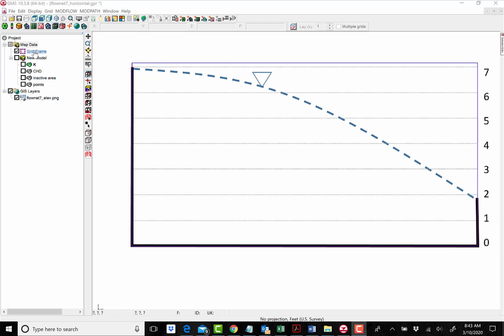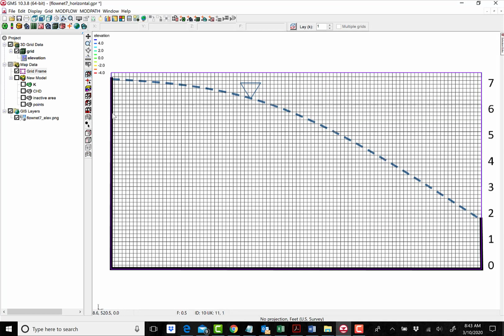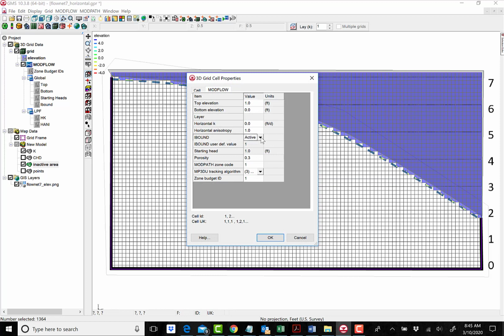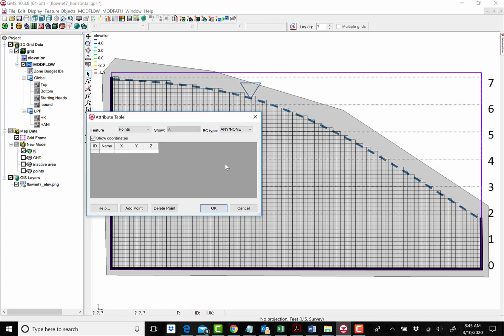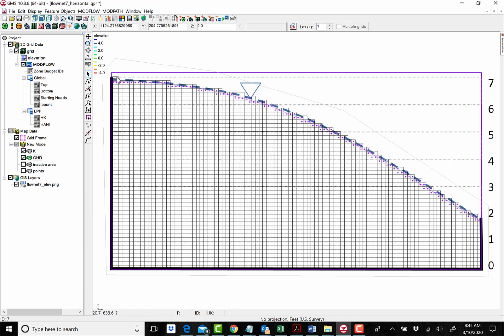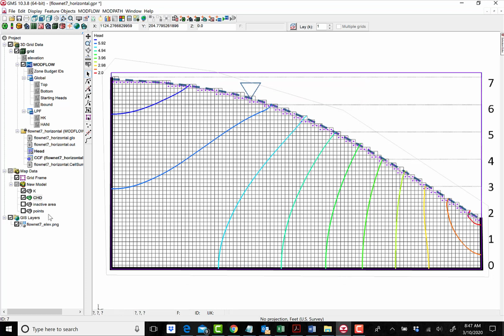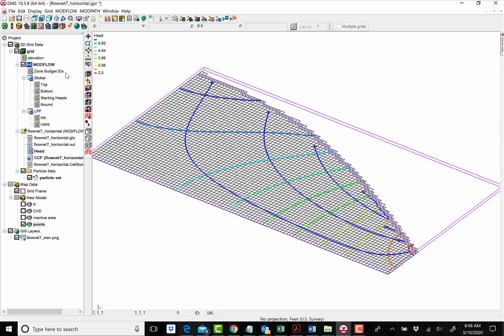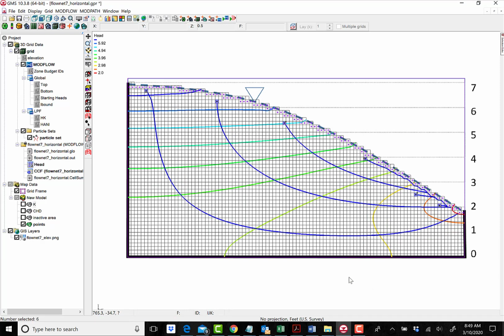flownet7 horizontal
Describes another option for creating a flownet of a water table.